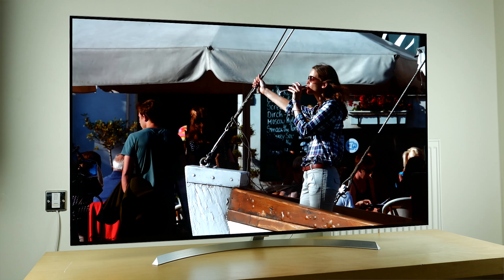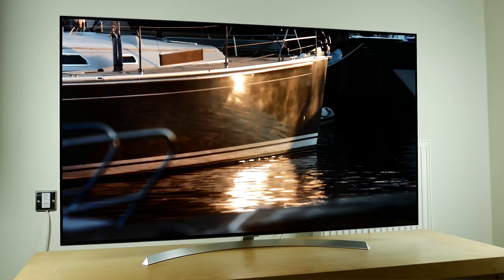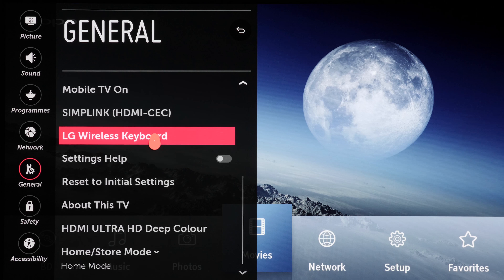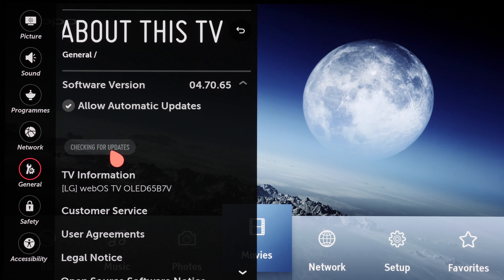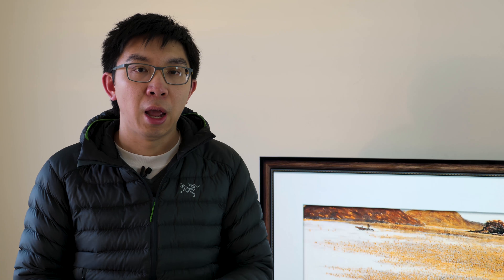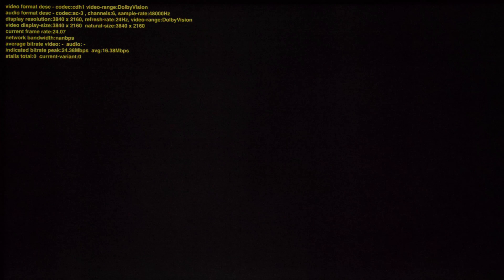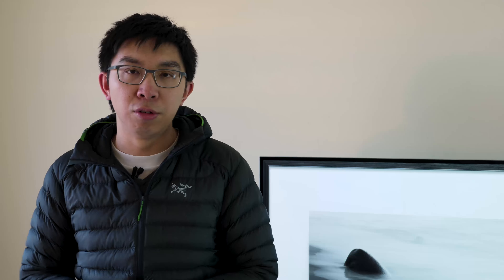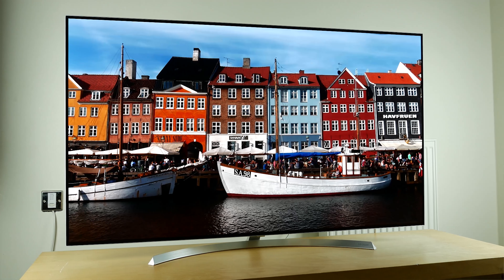LG 2017 OLED Firmware: Youtube HDR, 360° Video, Dolby Vision Black *Fix*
We explain the latest couple of firmware updates for LG's 2017 OLED TVs including the B7 & C7. Firmware update 04.70.30 in the UK & Europe rectified Youtube HDR & added Youtube 360° VR video playback.

Firmware update 04.70.65 (UK & EU) improves the elevated black level issue seen in Dolby Vision content, but some titles (especially through the Netflix app on the Apple TV 4K box) remain problematic.

From what we understand, the issue stems from the Dolby Vision "library" which will need further updates by the company.